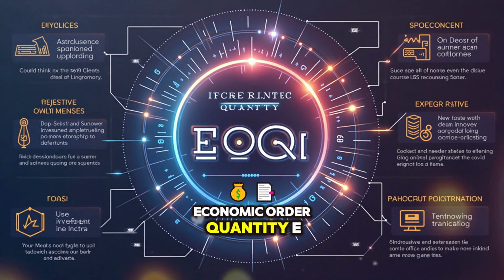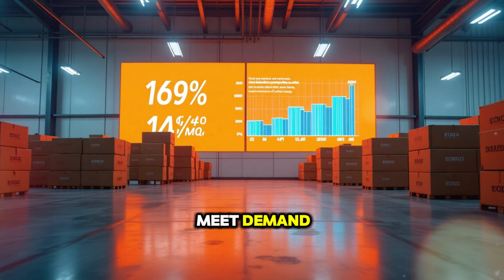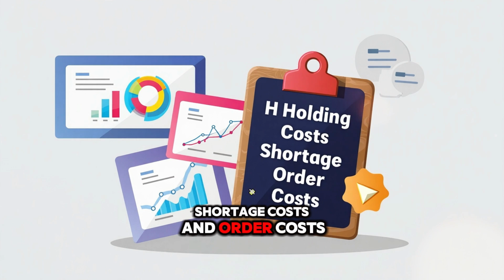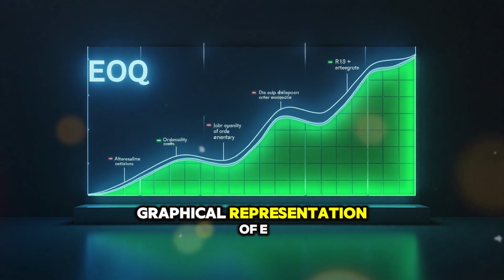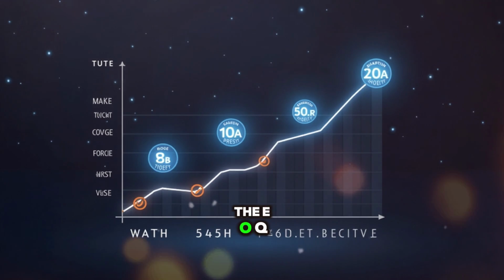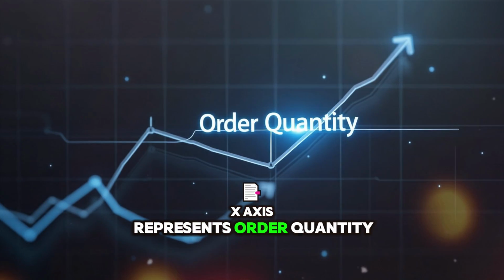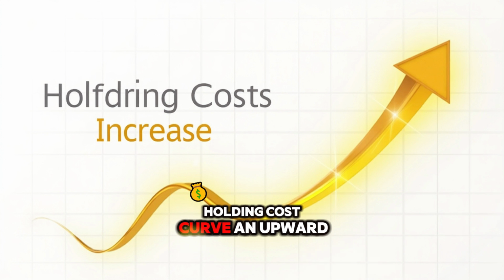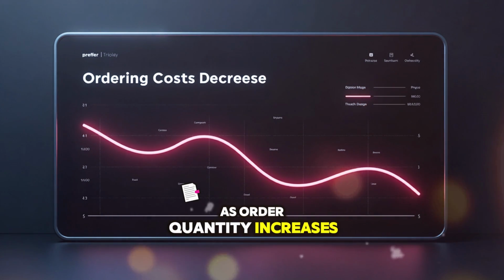Economic Order Quantity (EOQ): Boost Your Business Efficiency with This Formula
Are you looking to boost your business efficiency and reduce costs? Understanding Economic Order Quantity (EOQ) can help you manage inventory, minimize holding costs, and optimize order sizes. In this video, we explain EOQ, how it works, and why it’s essential for businesses. Whether you’re in manufacturing, retail, or any industry, applying EOQ can boost your business efficiency and maximize profits.

How EOQ Will Make Your Business 500% More Efficient,
Why Smart Businesses Are Obsessed With EOQ Right Now,

🔹 What You’ll Learn About EOQ:
✅ What is Economic Order Quantity (EOQ) and why it matters?
✅ The EOQ formula explained step by step
✅ How EOQ helps reduce inventory costs and prevent stock shortages
✅ Real-life examples of how businesses use EOQ to grow
✅ The benefits of EOQ in supply chain management

By using Economic Order Quantity (EOQ) effectively, you can boost your business efficiency while keeping inventory costs low. This simple yet powerful method allows businesses to increase profits, reduce waste, and improve cash flow. If you want to learn how to apply EOQ to your business, this video is a must-watch!